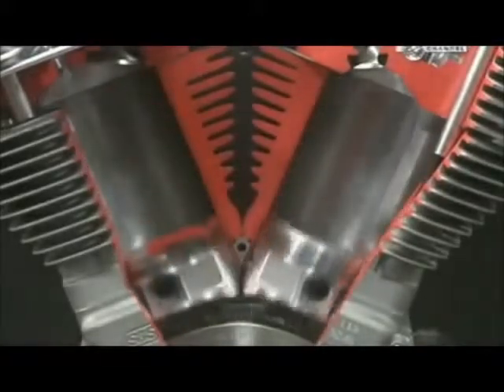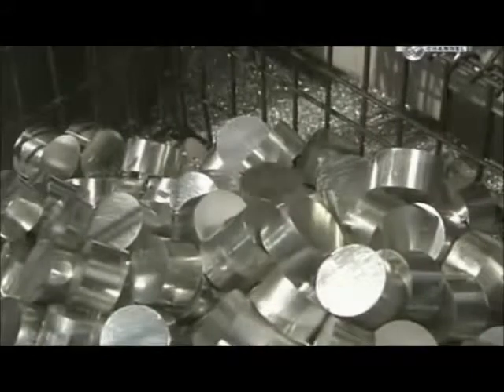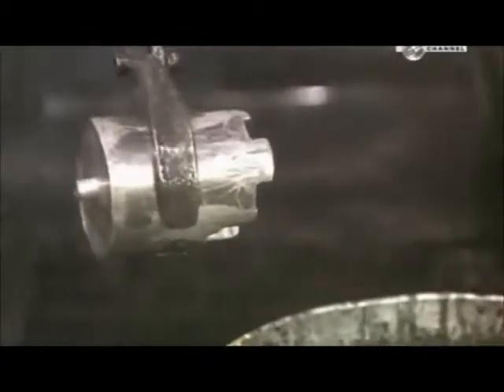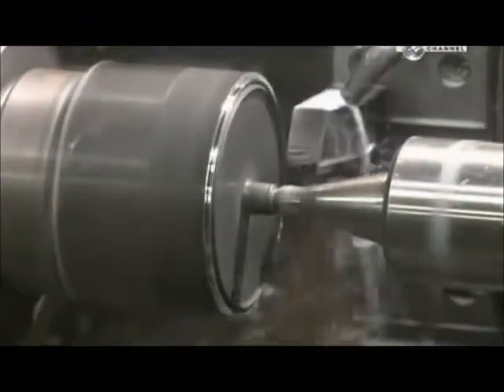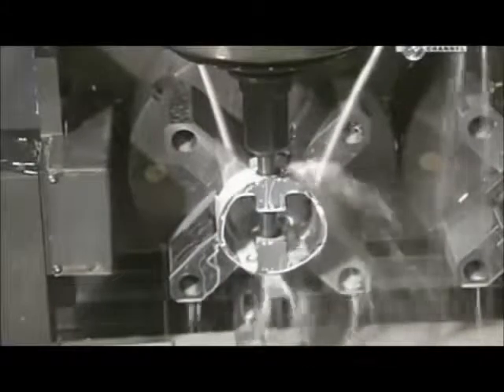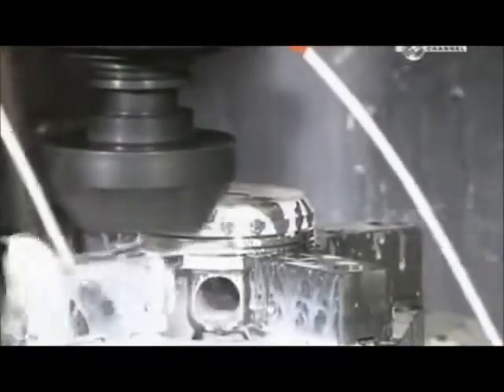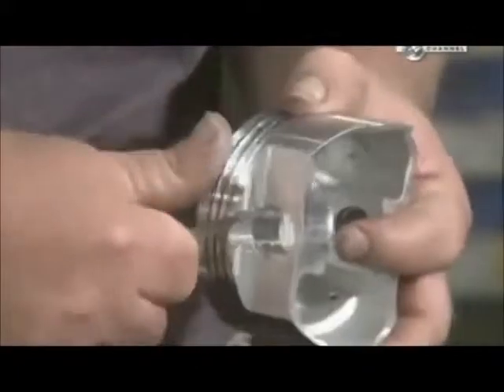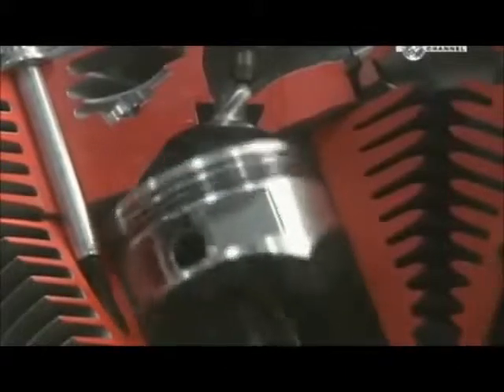How its Made Pistons